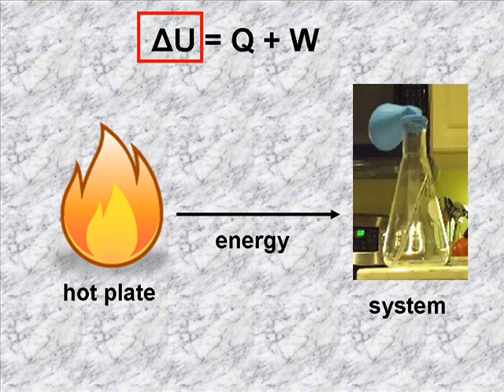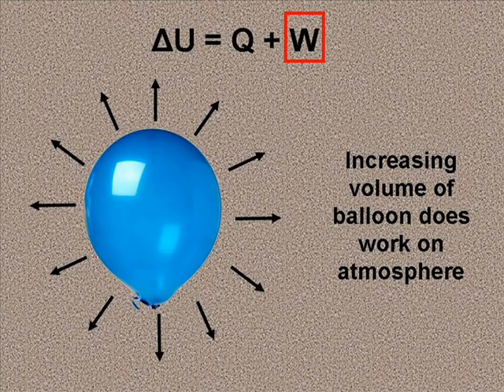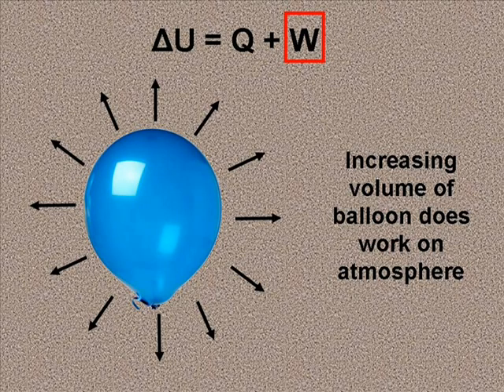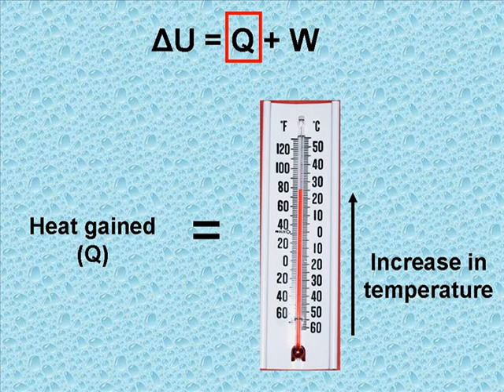Internal Energy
Russ, Trey and Jonathan discuss Internal Energy during the 2008 Vernal Physics Roundup